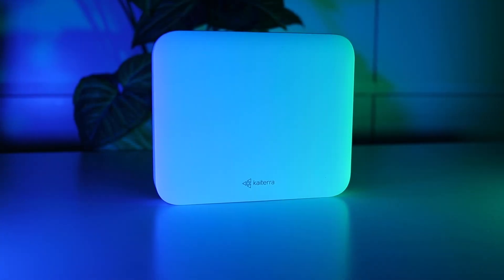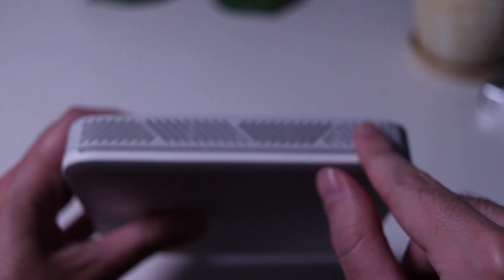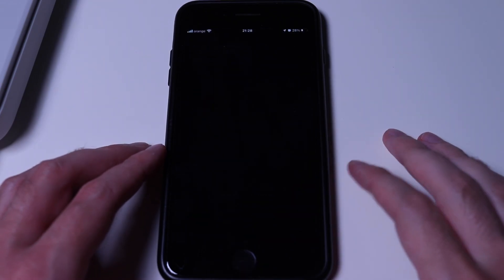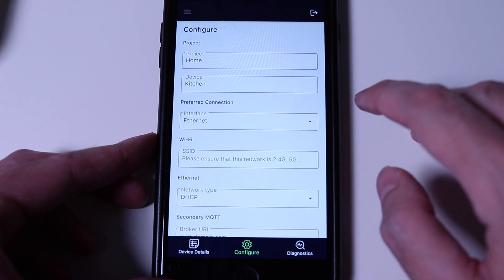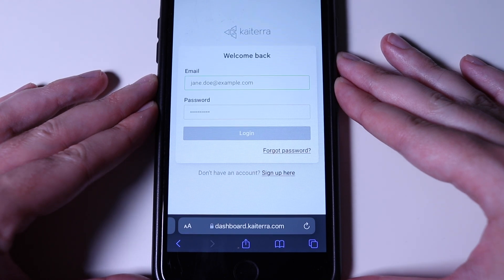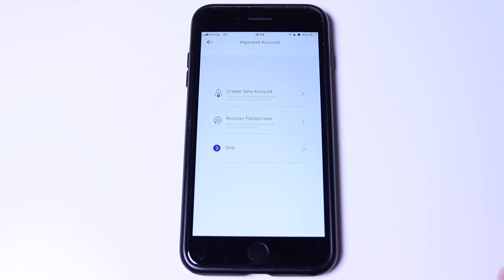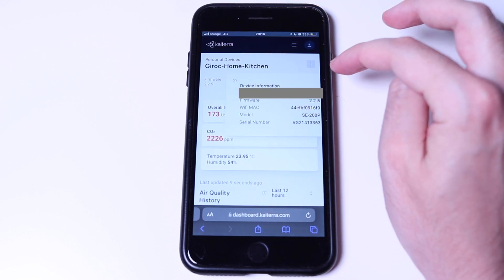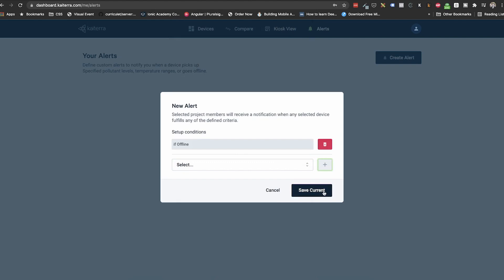PlanetWatch Mining / Earning with Kaiterra Sensedge Mini (Complete Tutorial)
In this video we will onboard the Kaiterra Sensedge Mini on PlanetWatch. In this step-by-step tutorial, we will go through what a type 3 sensor is, the rewards, how to configure the sensor, onboard it on PlanetWatch and also a guideline for deploying them at hosts and setting custom alarms!

🕒  TIMESTAMPS
00:00 Intro
00:28 Type 3 Details
01:43 Setup the Sensor
08:43 Onboard on PlanetWatch
13:02 Sensor Monitoring
13:53 Deployment Strategy